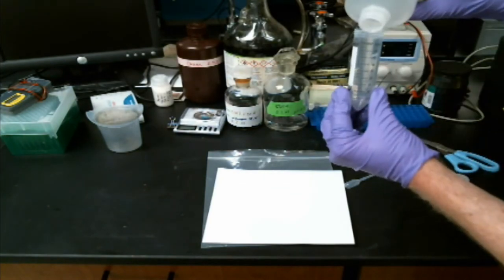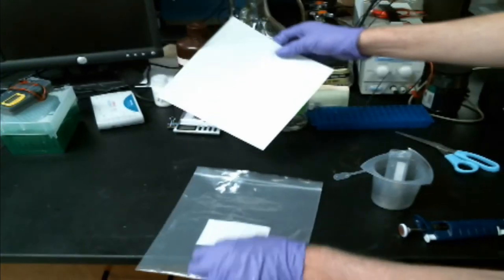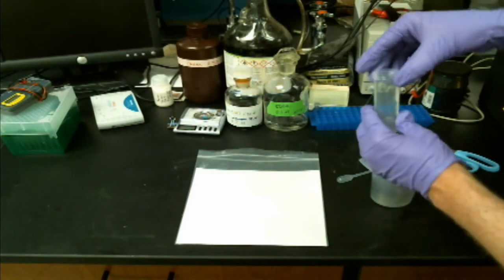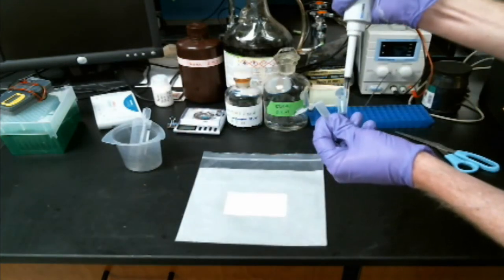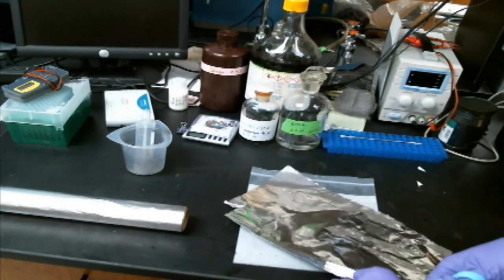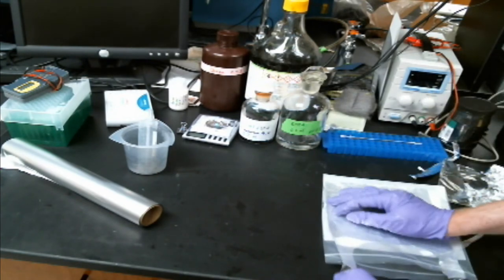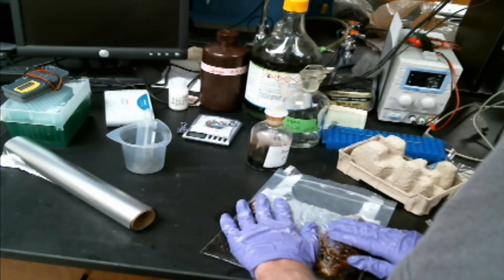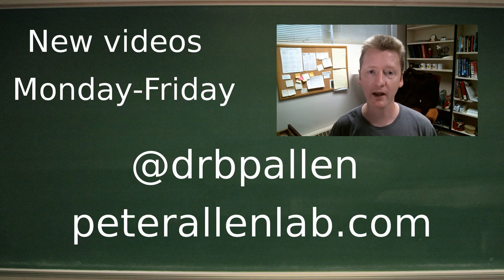First version of the bag cell, a DIY all iron battery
Today I made a cell-in-a-bag with all iron chemistry. It's just a first prototype. The idea is to make a cell that will be easy to stack into a large series battery.